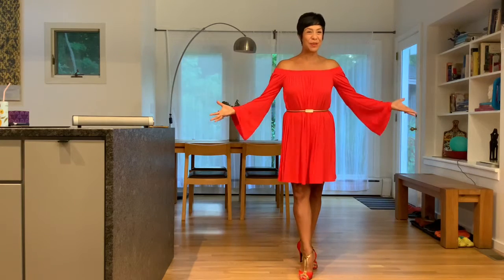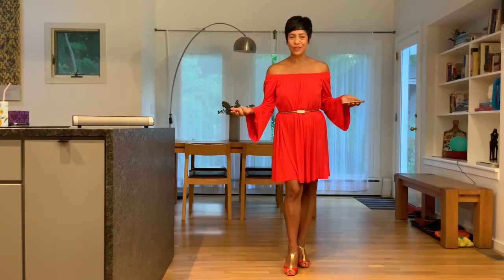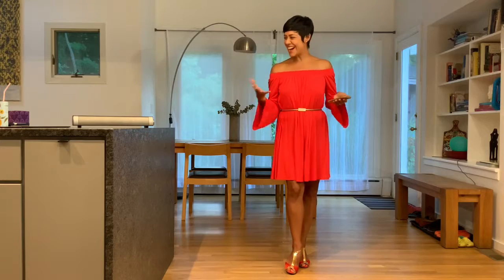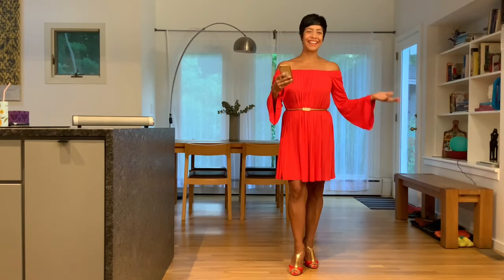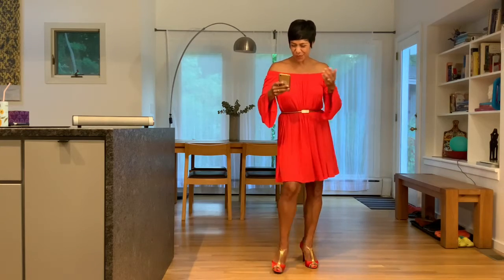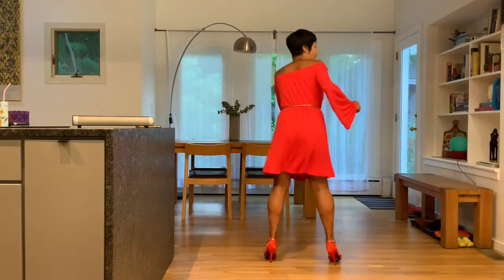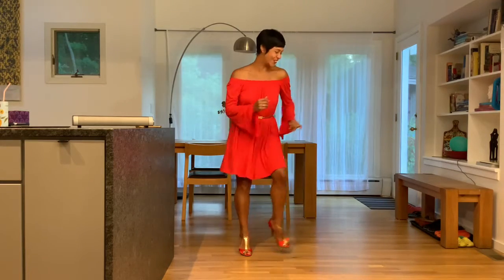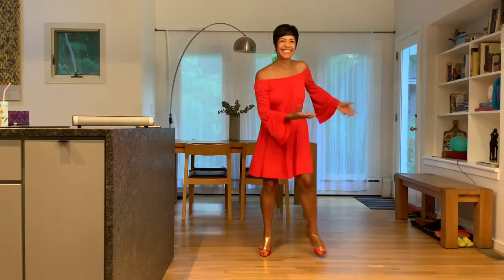Hudson's River Park Sunset Salsa with Talia Son Montuno (Slow Salsa) 3 minute beginner class & demo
Excerpt from Hudson River Park's Sunset Salsa features world-renowned dancer, instructor and producer Talia Castro-Pozo salsawithtalia and her line-up of incredibly talented friends every Tuesday for a virtual Sunset Salsa dance party. Just because we aren’t dancing salsa together in person this summer doesn’t mean we won’t still be dancing!
Talía has been bringing salsa to Hudson River Park for more than five seasons. This summer she will lead an online dance lesson and virtual celebration that you can join each week, right from the comfort of your home.
The dancing begins Tuesday, June 23 at 7:00 PM EDT and continues every Tuesday through September 8 on Facebook Live!
If you're unable to join live, performances will be available after events on hudsonriverpark.org